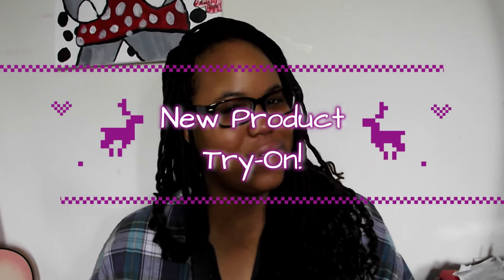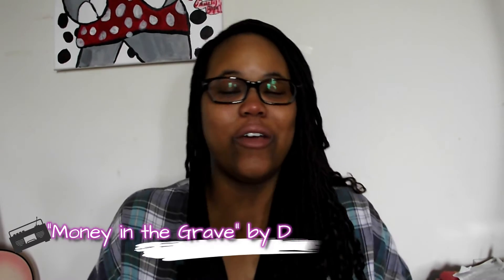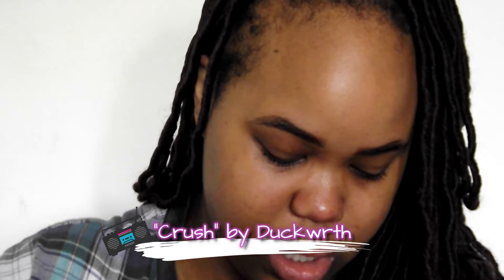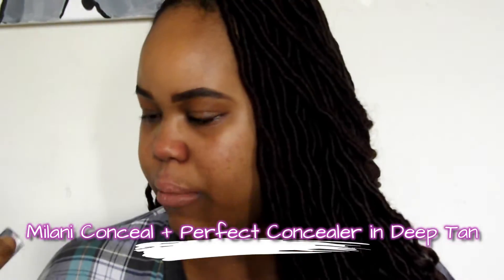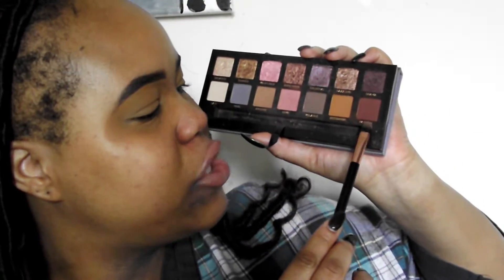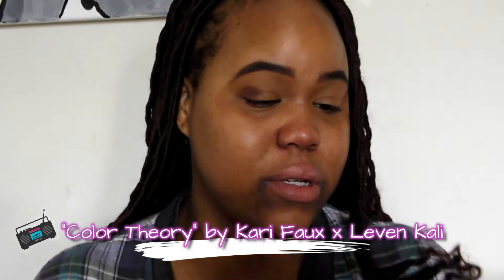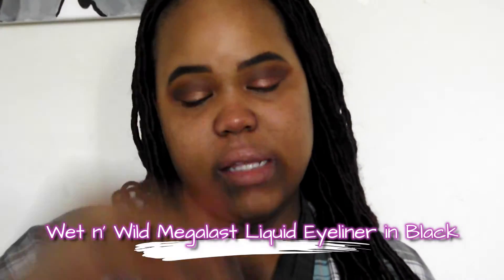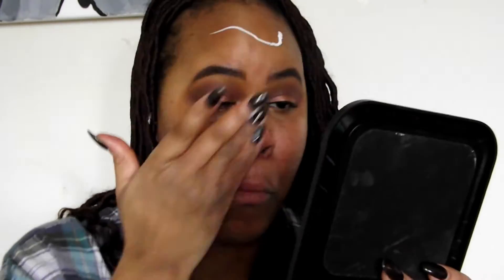Testing Out NYX's Born to Glow! Foundation | Kayla Denise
Welcome to Vlogmas Lovelies! I'm so excited to be back making videos and even though I'm a *little* late, I'm still doing Vlogmas! So in my first Vlogmas video, I'm going to be trying out NYX's new Born to Glow! Naturally Radiant Foundation and do a wear test and see how it works out!